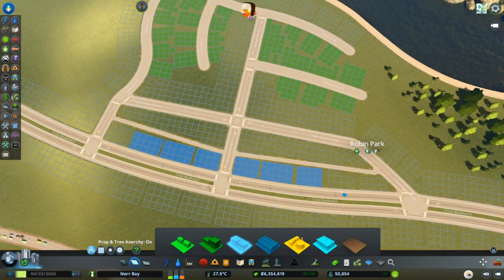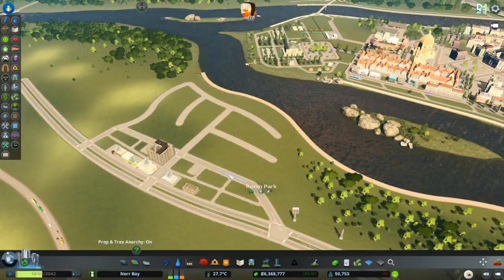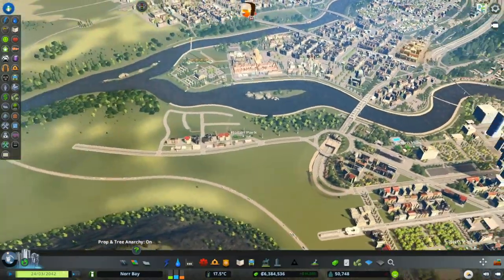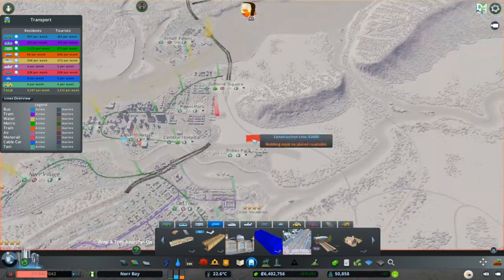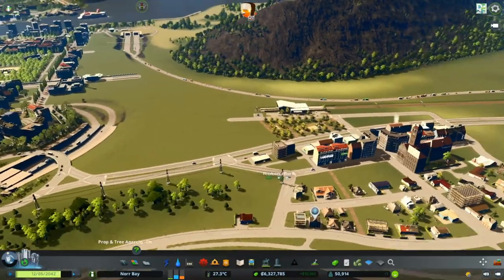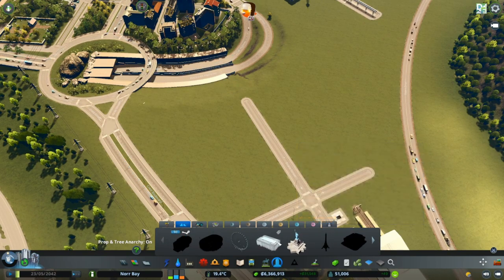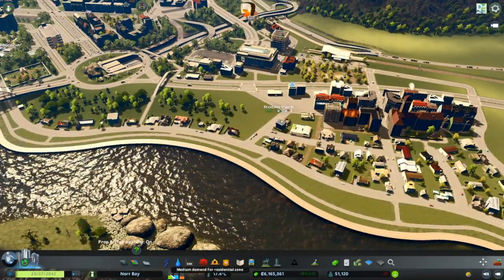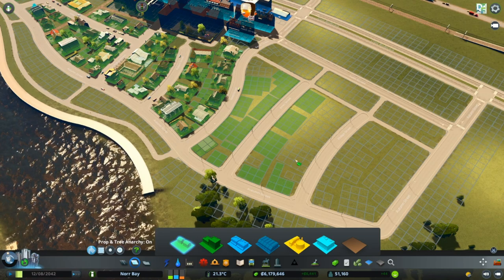Cities Skylines Let`s Play Norr Bay episode 17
Today we are going to build a small suburbs-district from the Downtown area. And then find some solutions on our highway and train to Downtown.

Cities Skylines Let`s play Series where we build up Norr Bay. The map is Kerrisdale bay - vanilla map created by Sidai. We using some Vanilla-rules but have some mods and som stuff from the workshop.